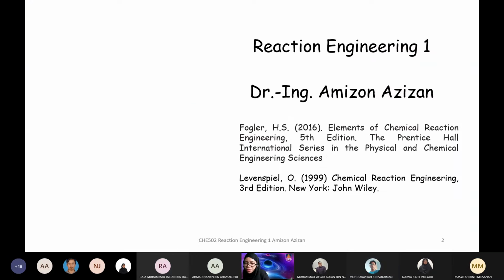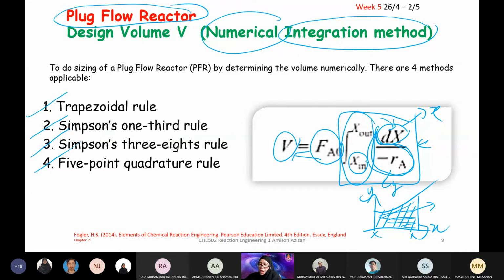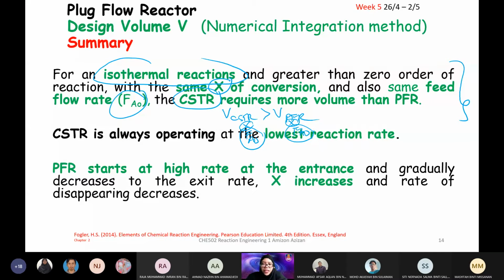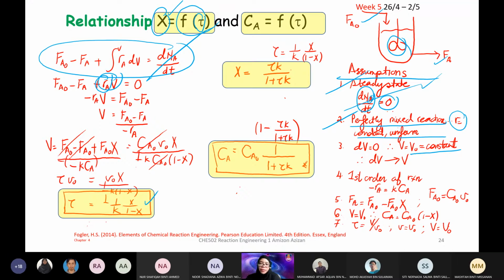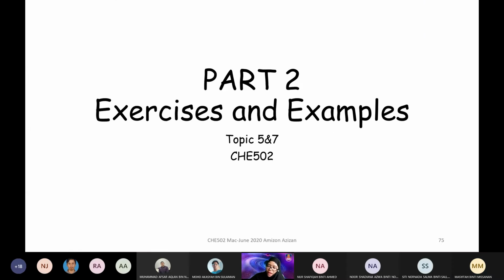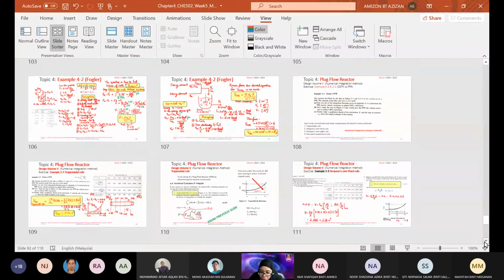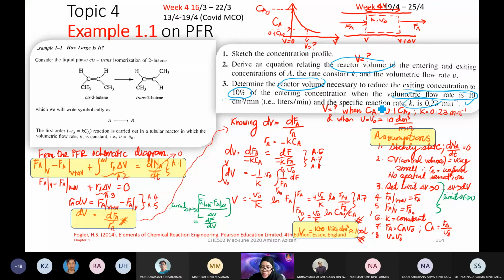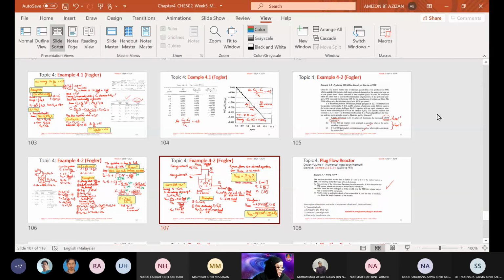CHE502 Week 5 1st Lecture 27/04/2021